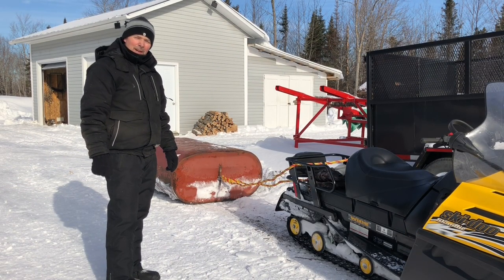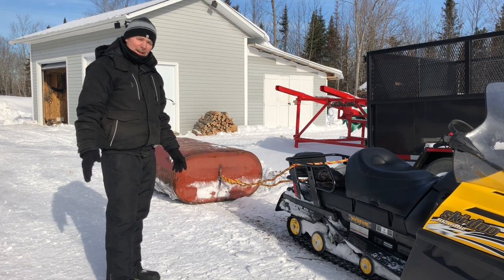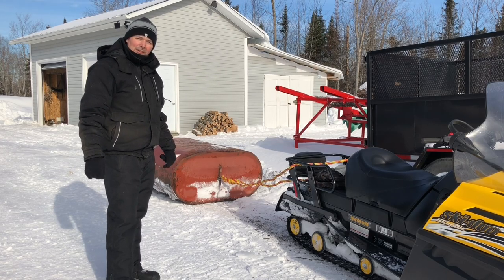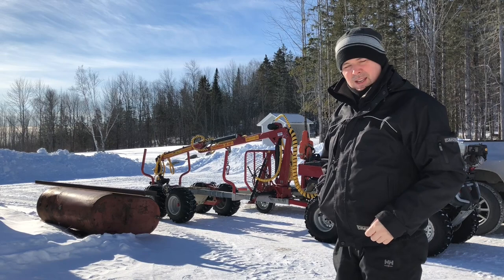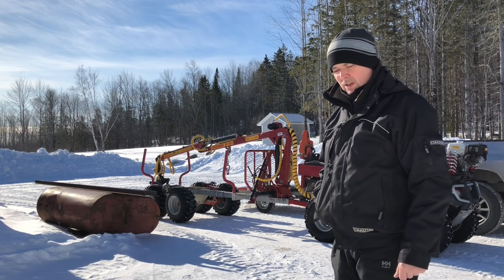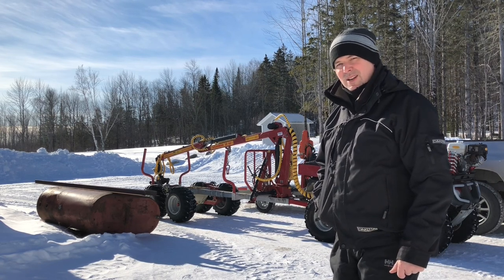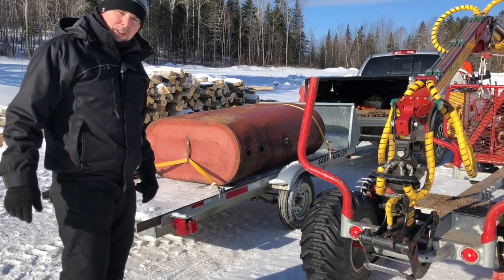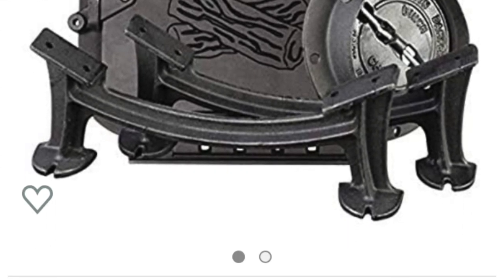Making a Maple Syrup Boiler - Part One -E31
Jason is collecting materials to have a maple syrup boiler (maple syrup evaporator) built by his friend Matt.  He scavenged a furnace oil barrel from his Dad, bought some angle iron and has ordered a cast iron stove door for the unit.  All material was delivered to the shop so the fabrication can start.
Jason used the skidoo skandic to pull the oil barrel home; the Honda Foreman ATV and the Kranman Log Loader to load the barrel onto the trailer to deliver the load.